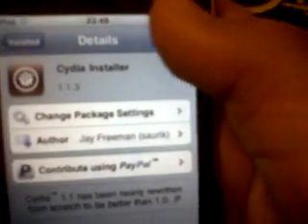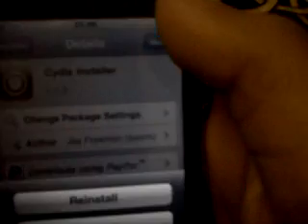How to unjailbreak or remove cydia from your ipodtouch or iphone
i will show you in this video how to remove cydia or unjailbreak your device